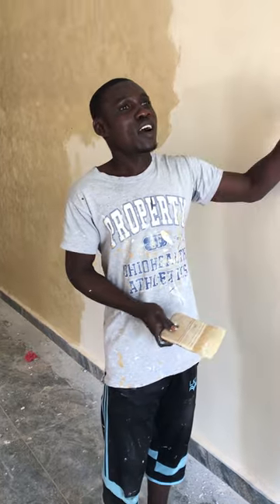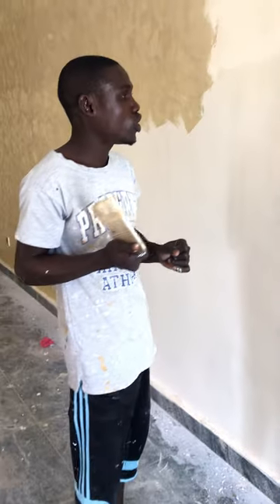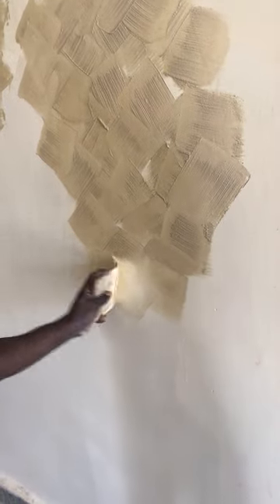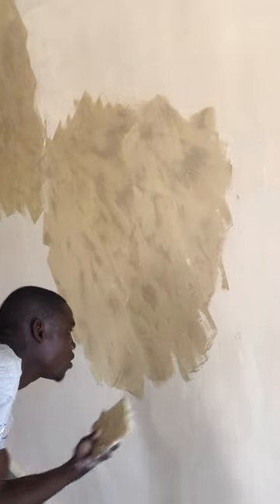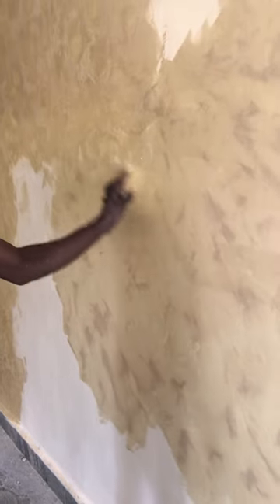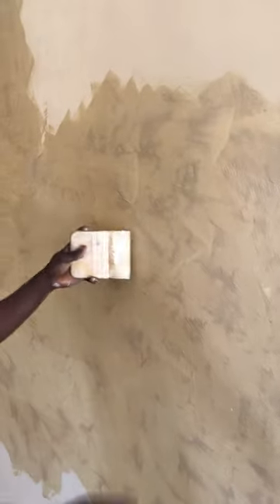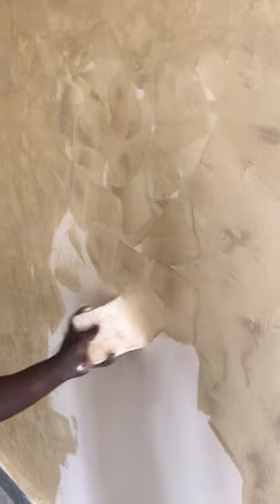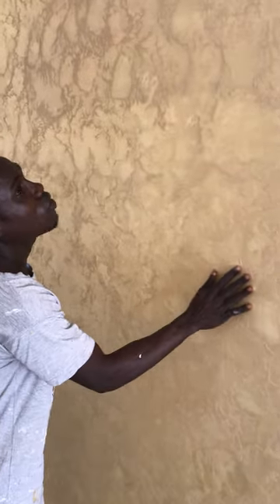How to Apply palace/Swahili interior interiordesign #